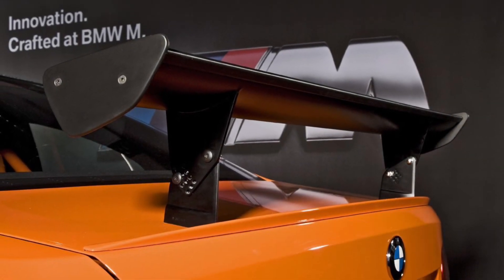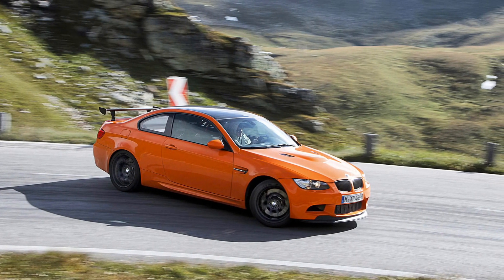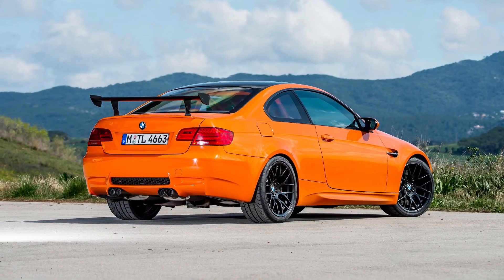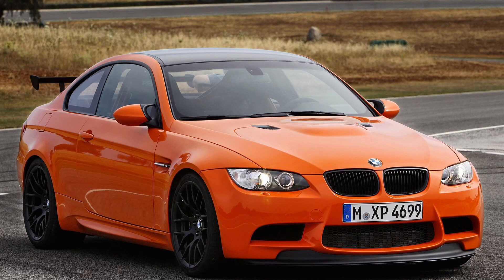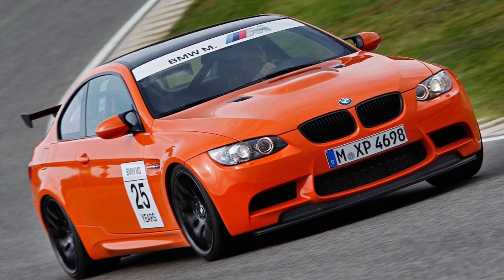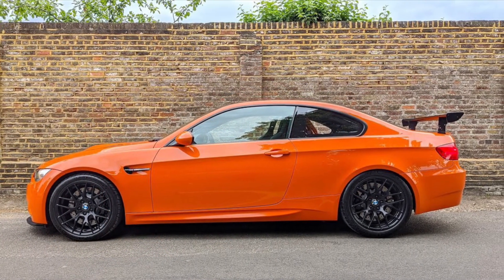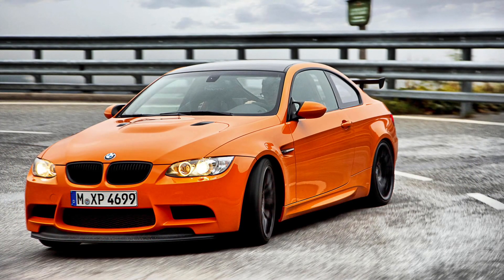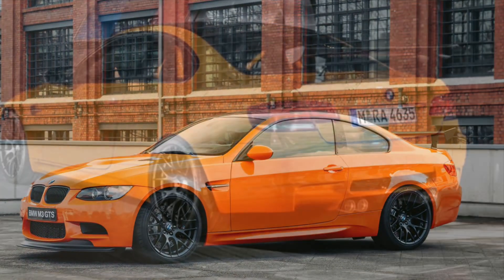BMW M3 GTS 2010 Review | Power & Precision in a Track-Focused Masterpiece | Car Analysis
Join us as we explore the heart-pounding BMW M3 GTS from 2010! This track-focused masterpiece boasts a mind-blowing V8 engine, delivering a perfect balance of power and precision. We'll delve into its aggressive design, driver-centric cockpit, and track domination that redefine the world of high-performance driving. Get ready to experience the perfect fusion of exhilaration and automotive excellence in this BMW gem!